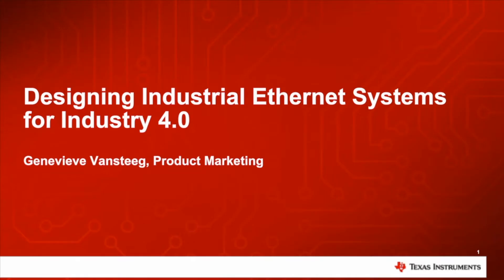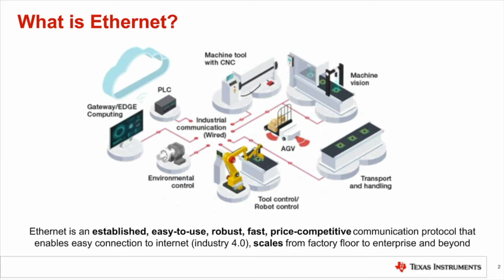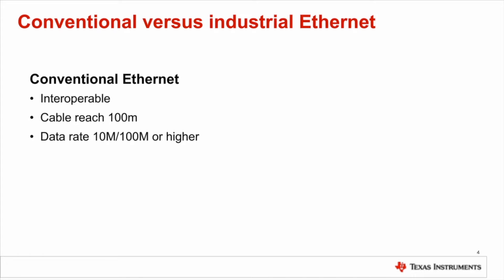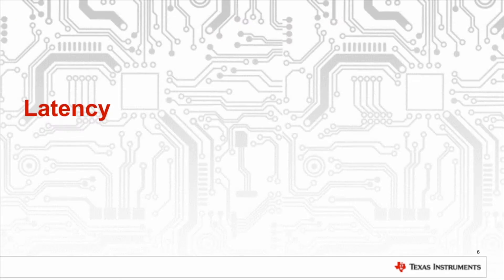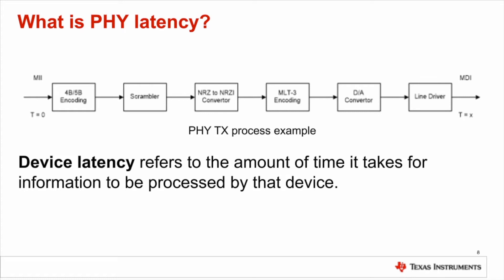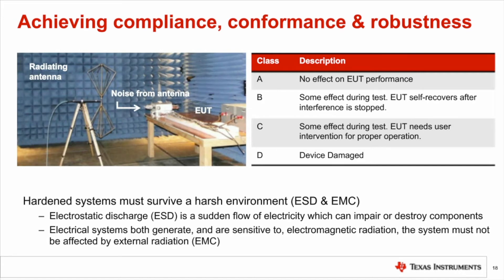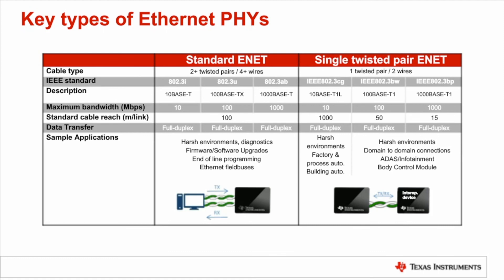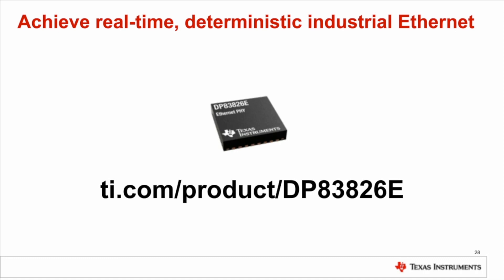Designing Industrial Ethernet Systems for Industry 4.0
Ethernet Overview

When implementing Ethernet in an industrial environment, it’s important to
understand the difference between “conventional” and industrial Ethernet.
Additional care must be taken when selecting PHYs and designing boards. By
the end of this training, you will understand how deterministic Ethernet is
helping to optimize system performance in industrial communications.